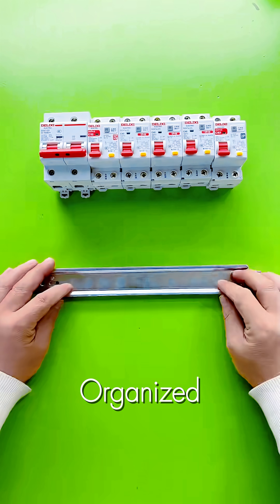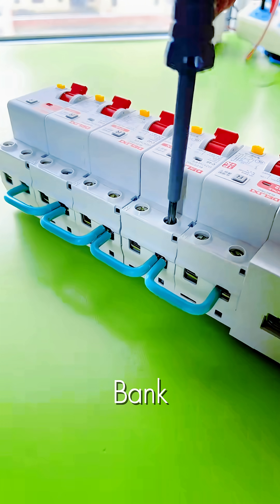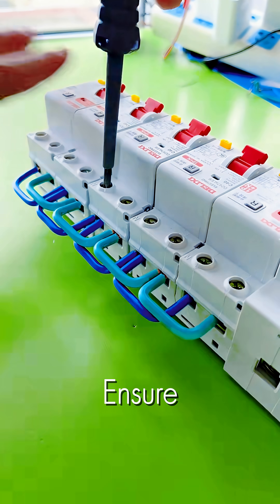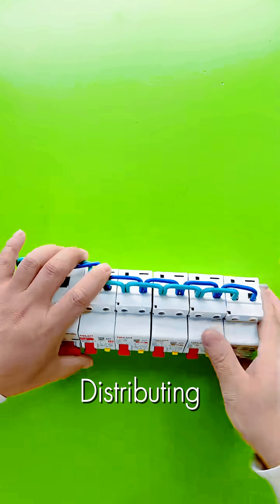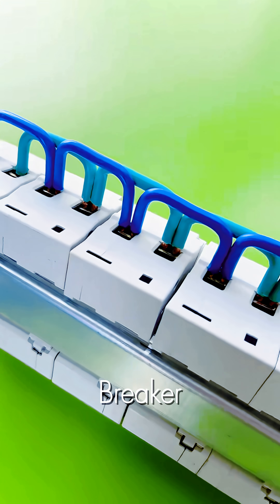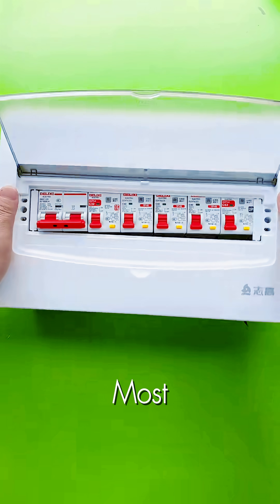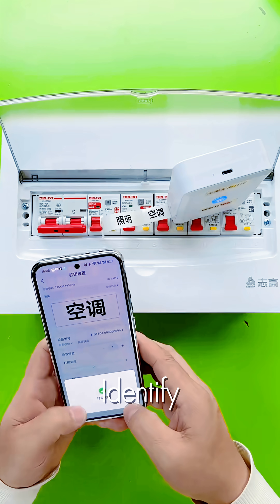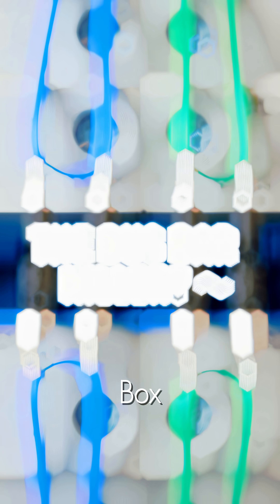PERFECT Circuit Breaker Wiring (DIN Rail Setup & Labeling)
Learn the professional way to wire and organize a modular circuit breaker panel! This video demonstrates the efficient installation of multiple miniature circuit breakers (MCBs) onto a DIN rail, focusing on cleanliness and safety.
What you will see:
Assembly: Quickly mounting the main breaker and several branch circuit breakers onto the standard DIN rail.
Input Wiring: Using custom-cut jumper wires (bus bar alternatives) to cleanly distribute the incoming power supply across the top input terminals of all MCBs.
Output Wiring: Connecting the load circuits using different colored wires to the bottom output terminals. Crucially, ensure every terminal screw is securely fastened to prevent heat build-up and fire hazards!
Final Setup: Installing the completed breaker bank into the distribution box.
Pro Tip: Labeling! We show how a thermal label printer instantly creates clear, professional labels for each circuit (Main, Lighting, AC, Sockets, etc.), guaranteeing easy identification for future maintenance and emergency situations.
This method minimizes clutter and maximizes electrical safety.